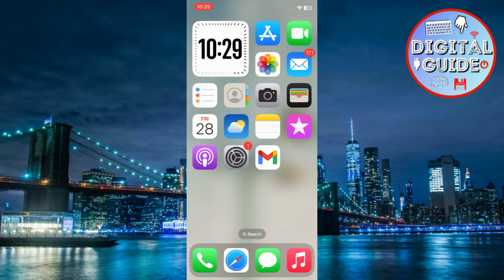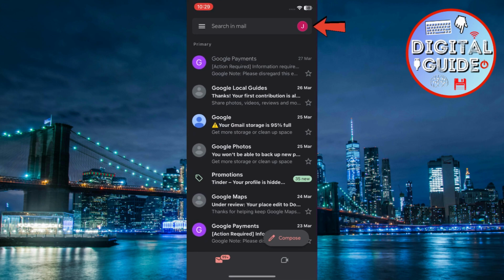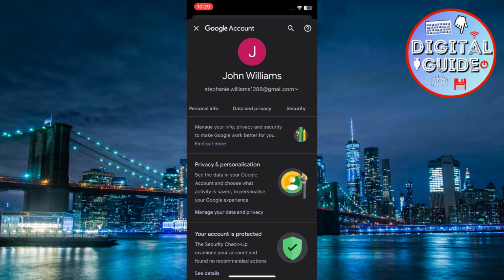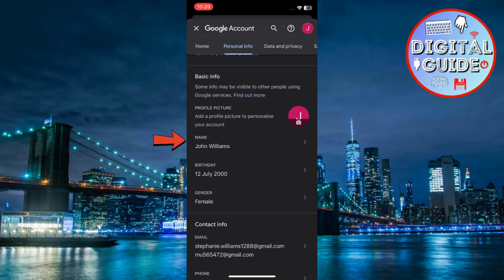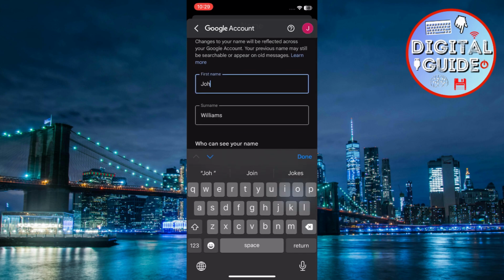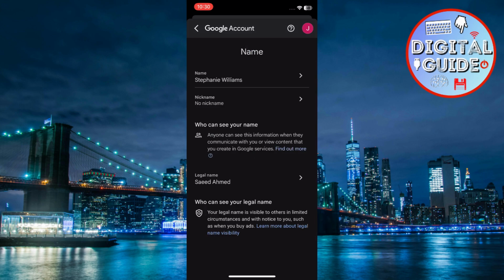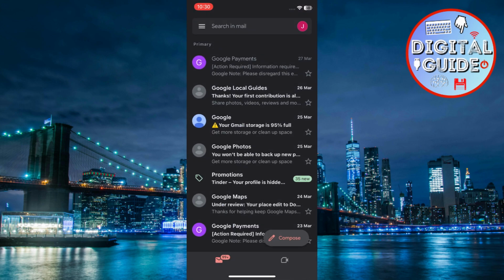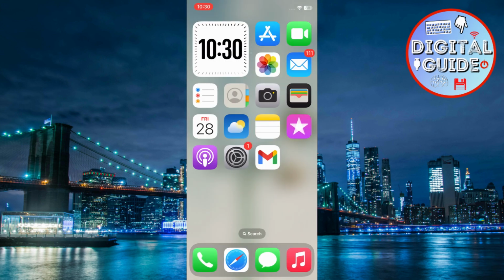How to Change Your Gmail Name | Update Google Account Display Name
Want to update how your name appears when you send emails from Gmail? This 2025 tutorial shows you how to change your Gmail name quickly and easily—right from your computer or mobile device.

🔧 In this video, you’ll learn:
✅ How to access your Gmail settings
📝 How to edit your Google account display name
📲 How to change your name using the Gmail mobile app
💬 Why your new name might not show up right away
💡 Bonus: Tips if your Gmail name won’t change properly

Whether you’re updating a misspelling, switching to a business name, or simply rebranding yourself—this step-by-step guide is all you need.

🖥️ Works on Windows, Mac, Android, and iOS
📩 Display name will appear on all outgoing emails